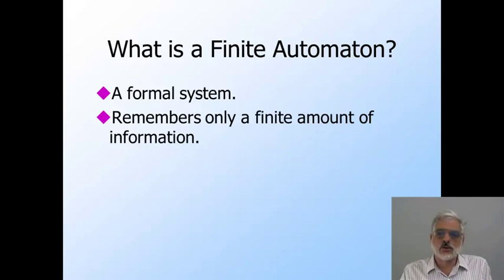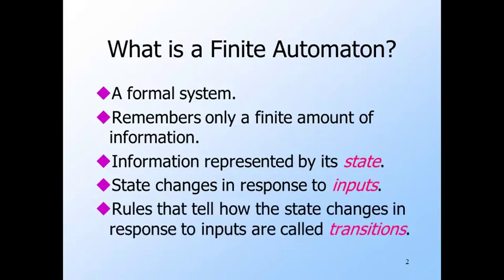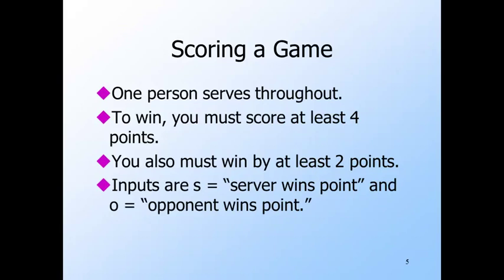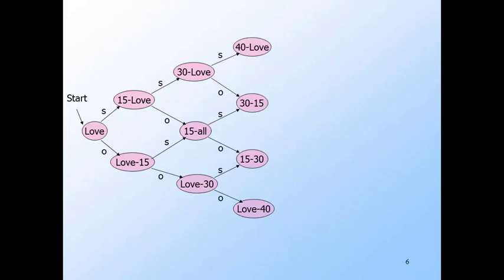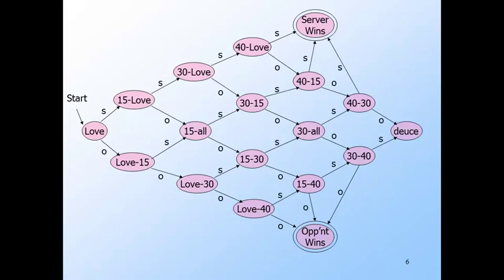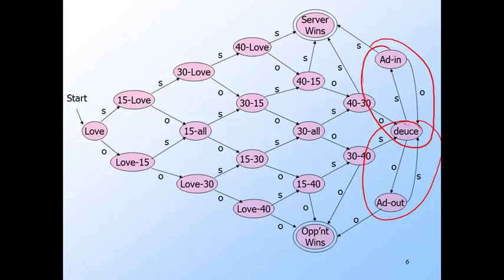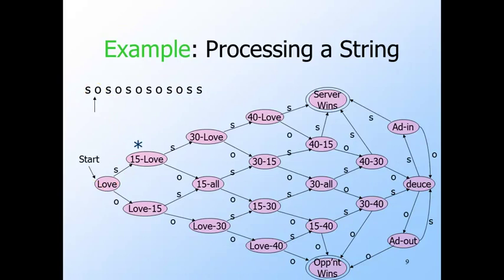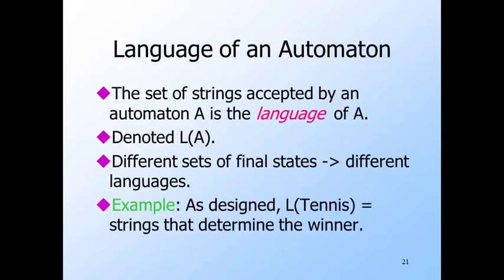02 2 Informal introduction to finite automata 11 min